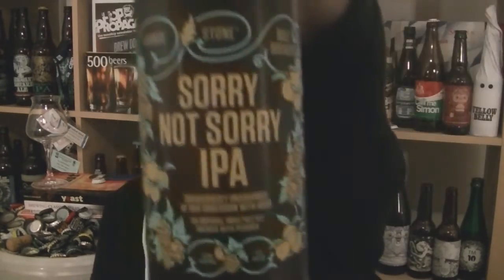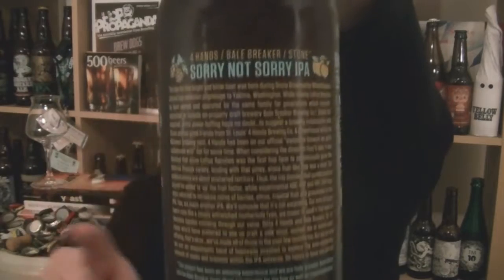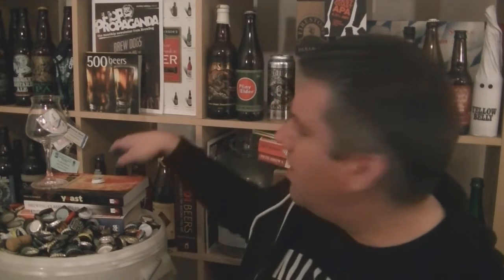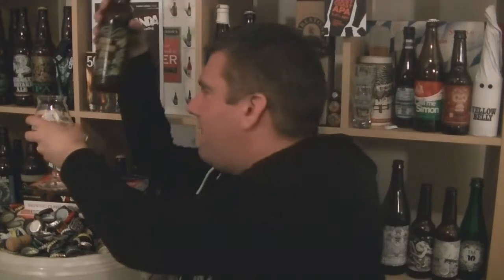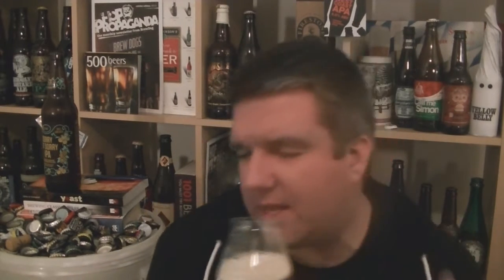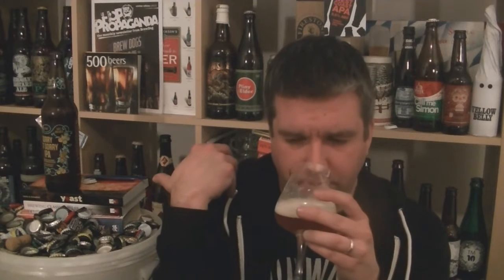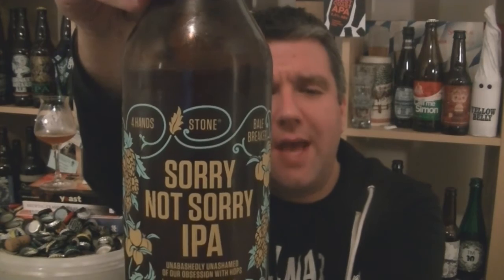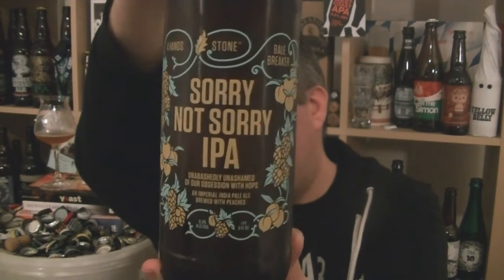Stone / 4 Hands / Bale Breaker - Sorry Not Sorry IPA (Peach DIPA) - HopZine Beer Review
Thanks for joining me for another video beer review. This time I'll be drinking a bottle of Stone, 4 Hands and Bale Breaker's Sorry Not Sorry IPA, double IPA with peaches.